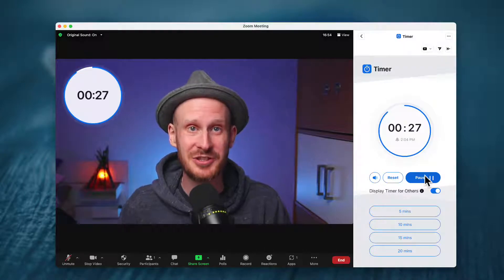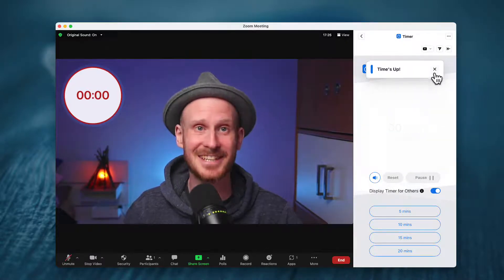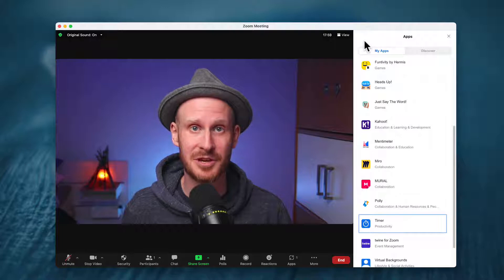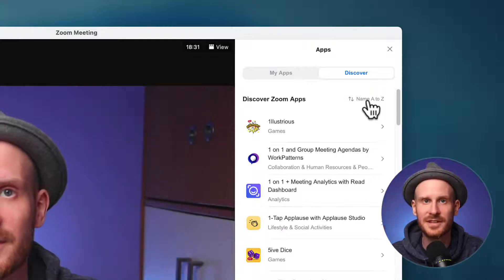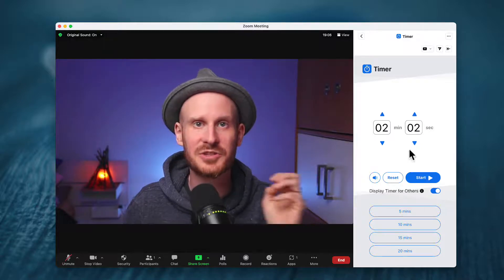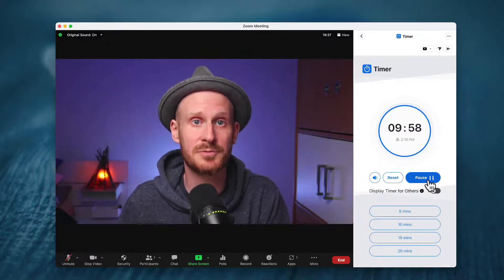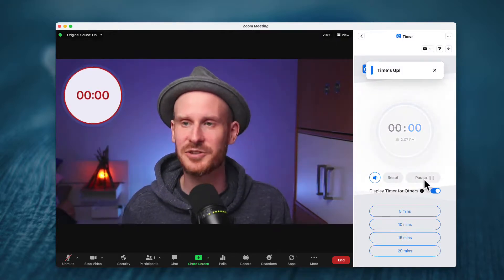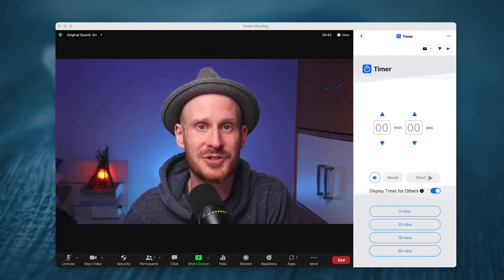Add a Zoom Timer to your video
You can now make the Zoom Apps Timer visible for all of your participants with the click of a button.

- Sure M7v USB / XLR Microphone